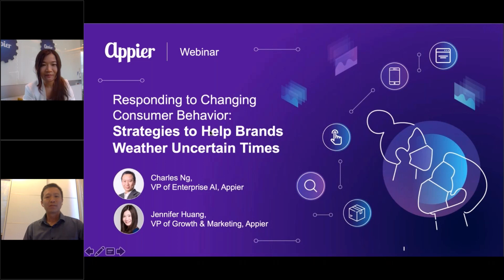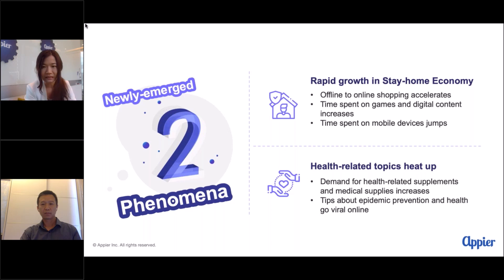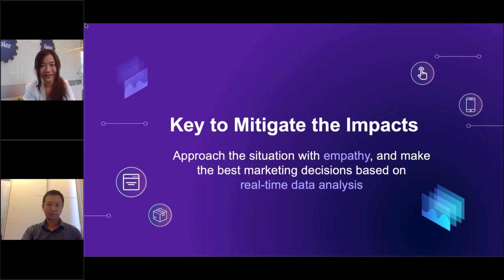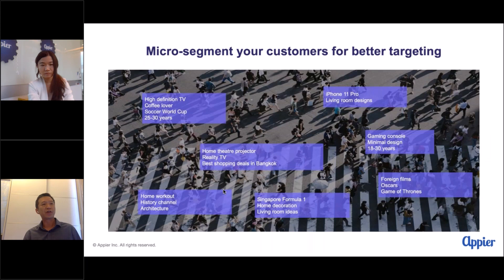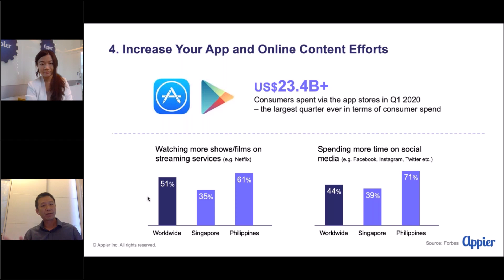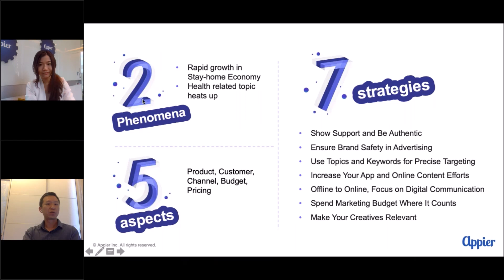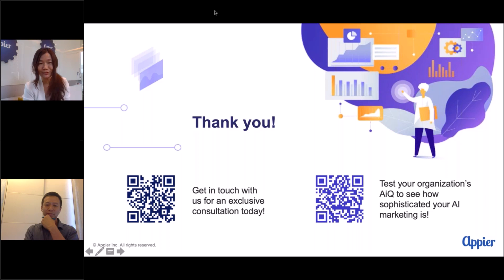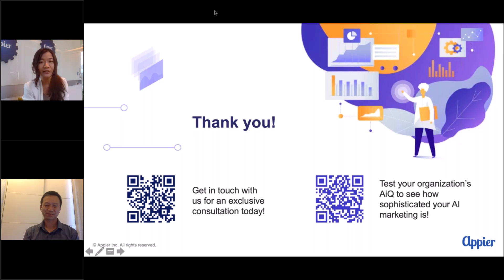Webinar: Responding to Changing Consumer Behavior Strategies to Help Brands Weather Uncertain Times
As in any time of uncertainty like the current COVID-19 pandemic, the context in which we live changes, so as our behavior, and therefore we will need to adapt to this changing, unstable environment, and make different choices.

With a third of the world’s population now being asked or ordered to stay at home, consumers are increasingly prioritizing digital platforms to meet their needs, and some of the new customer behaviors are expected to become the new normal – even after the crisis passes.

So, the questions that brands should ask themselves are how they can best respond with the help of data and technology, and add value to customers’ lives in light of this new reality.

For this live webinar where you will learn:

 - The impact of COVID-19 on key industries
 - How consumer behavior shifts amid the pandemic
 - 5 business aspects to consider in real time
 - 7 essential strategies to help brands lead through uncertain times